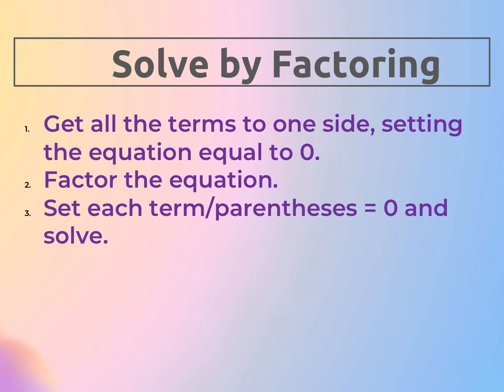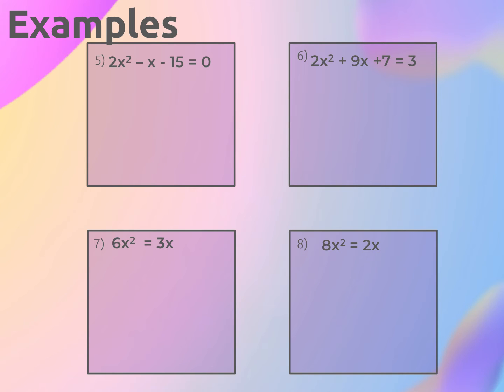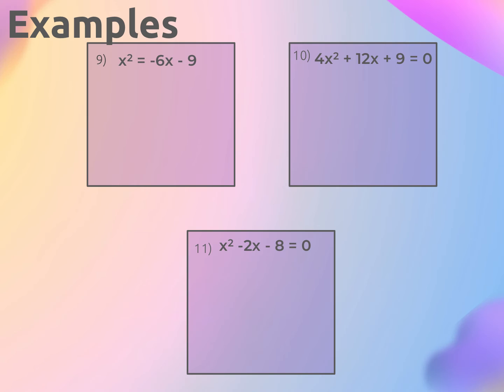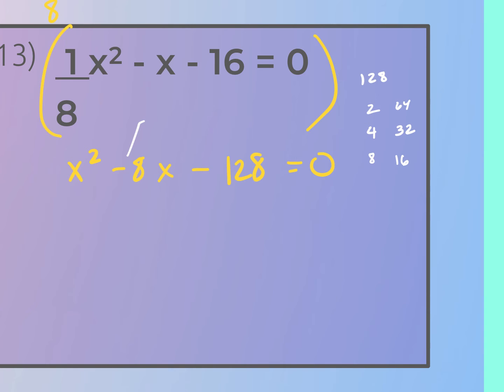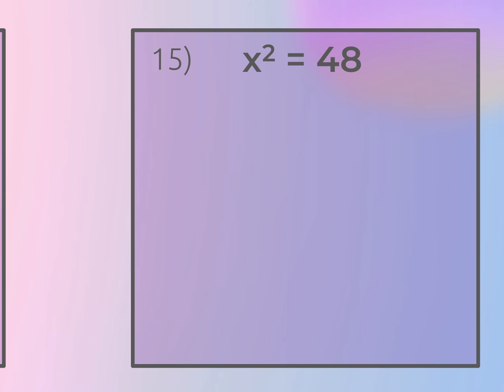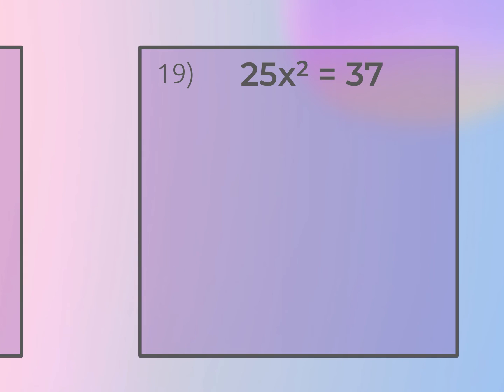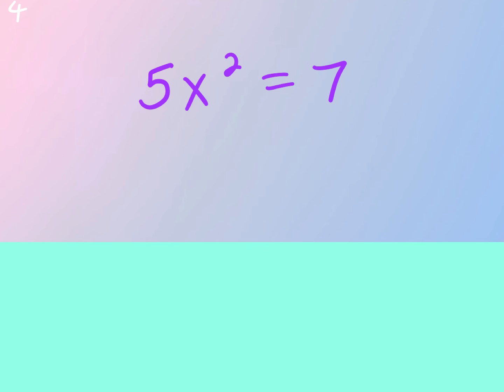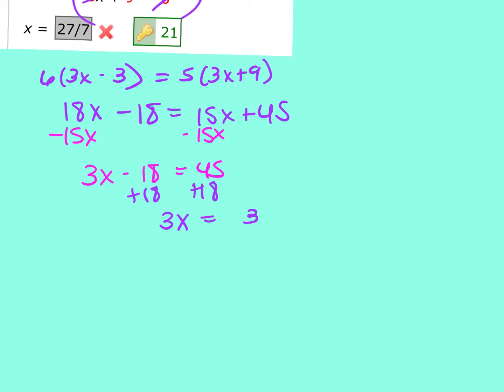9.27_1.4a - Solving by factoring & square roots.mp4